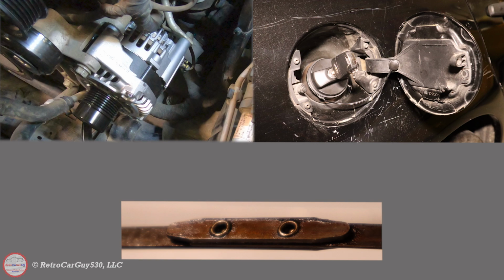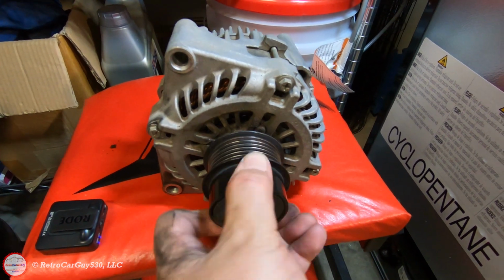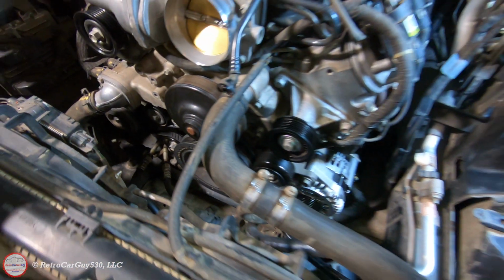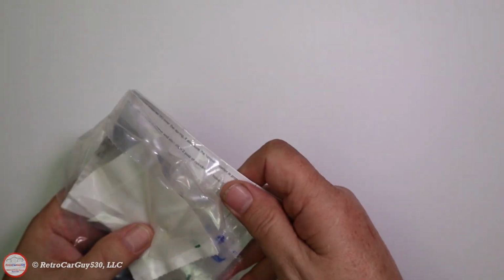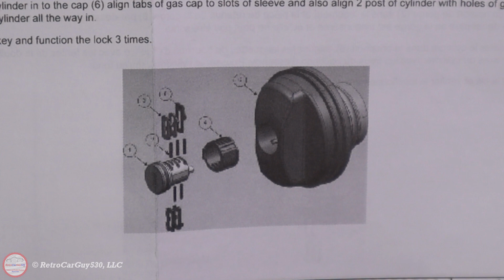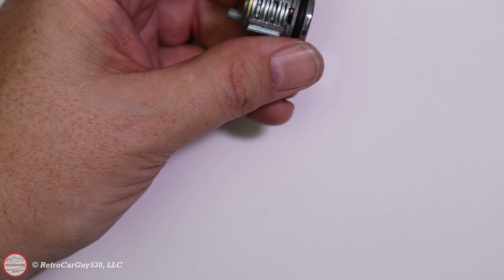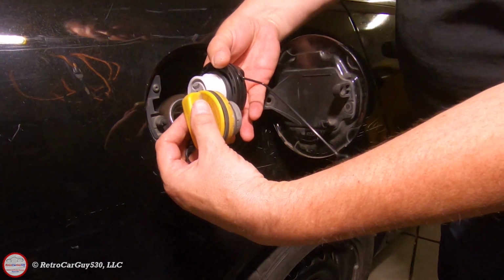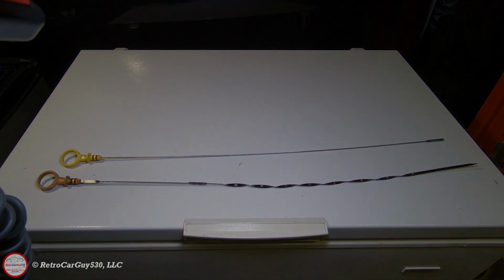Chevy Caprice PPV - Project Status Update - 5/3/2020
I have replaced a noisy alternator, installed a locking gas cap that uses my car's blade key and I've replaced the flat metal style engine oil dipstick with a cable style dipstick.

✅Video Chapters:

00:00 - Intro
00:40 - Replace alternator
06:44 - Install locking gas cap
19:06 - Cable style oil dipstick

The worldwide owner-to-owner online support system for the Chevrolet Caprice PPV

🔷eBay ACDelco GT344 Fuel Tank Cap

🔷Original Twisted Metal Dipstick: GM 12634547
🔷Cable Style Dipstick: GM 12669528

If you search using "GM 12669528" you should find multiple vendors that sell the cable style dipstick for prices in the $14 to $19 US range.

A Dorman Products cable style oil dipstick also exists, but I have not personally tested it:

Send me some fun stuff:
RetroCarGuy530, LLC